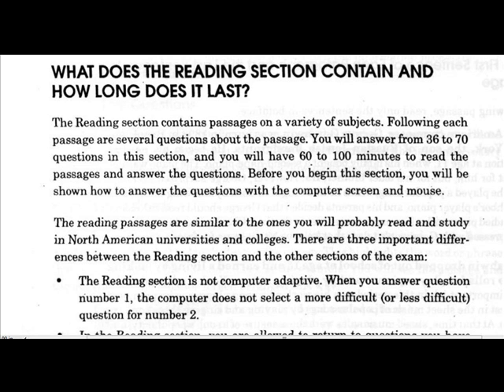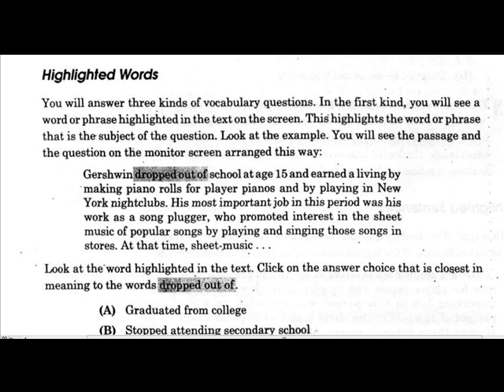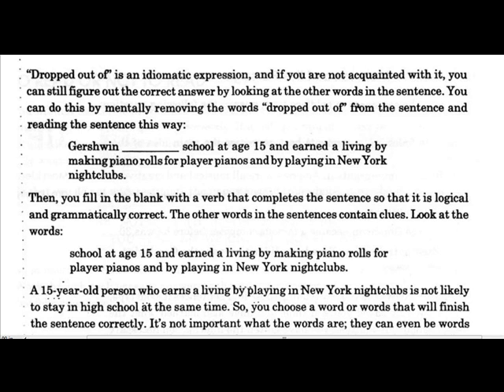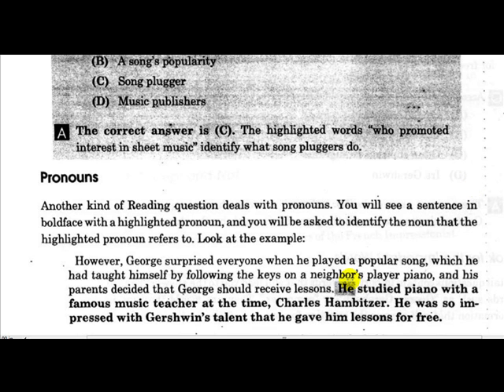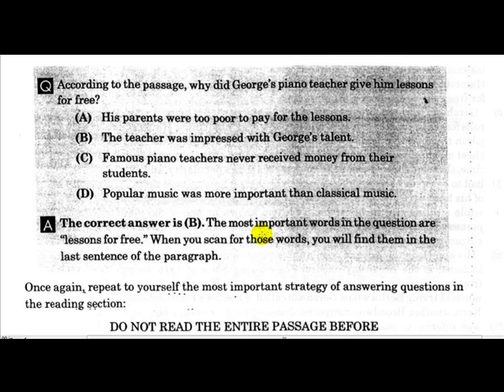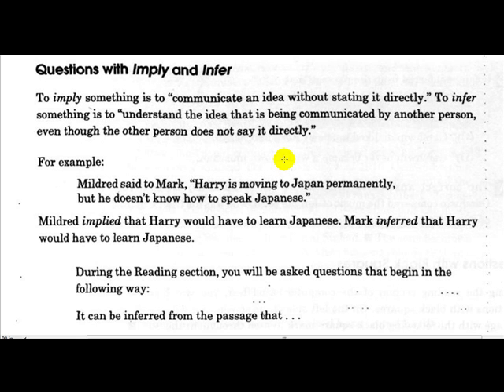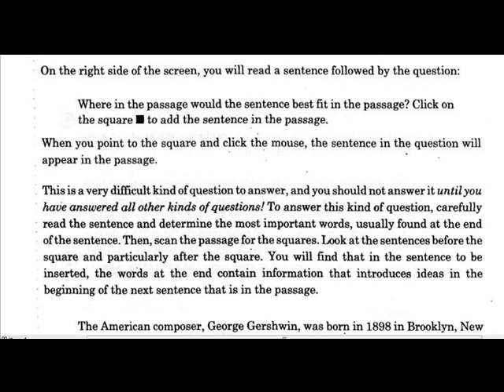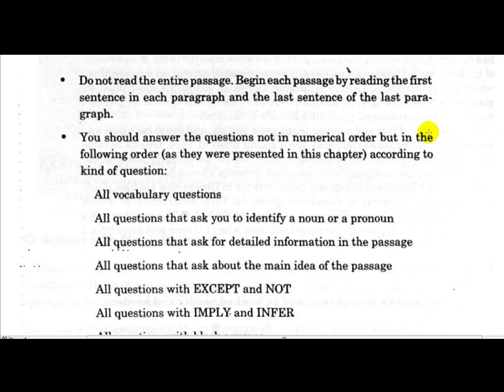Introduction to the TOEFL ibit reading test.mp4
This is the introduction of the TOEFL ibit test as described by Peterson in his book on this subject. It shows what the test is about and stratages to aid you in obtaining the highest score possible.